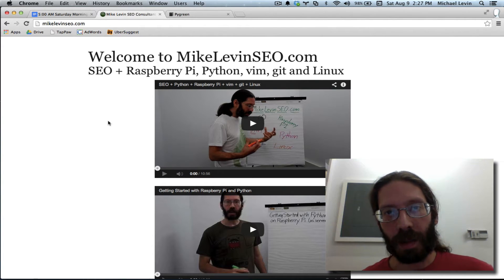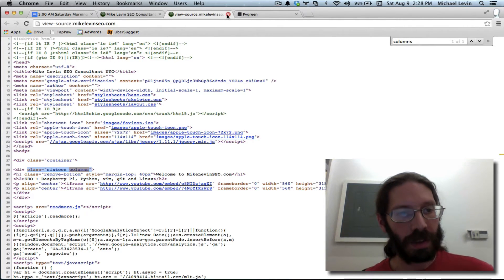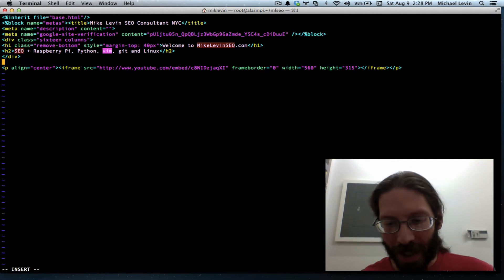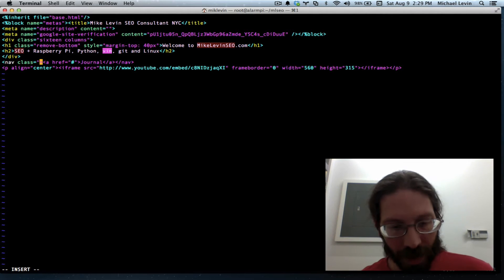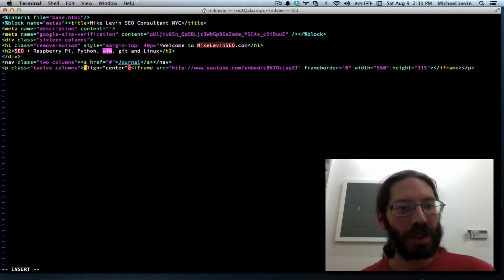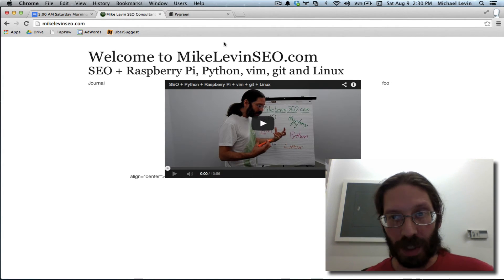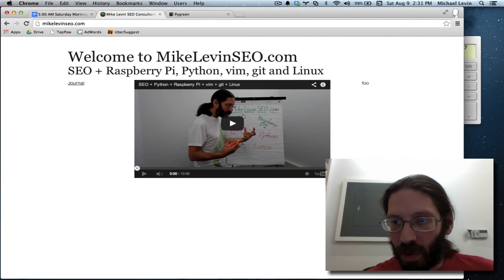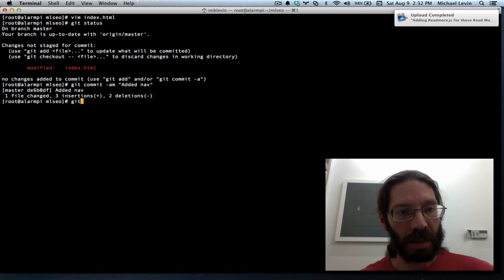Adding Responsive Navigation With Skeleton CSS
It's time to grow the site to more than just one page, and for that I need at least one link. And for that, I'll add some responsive navigation.